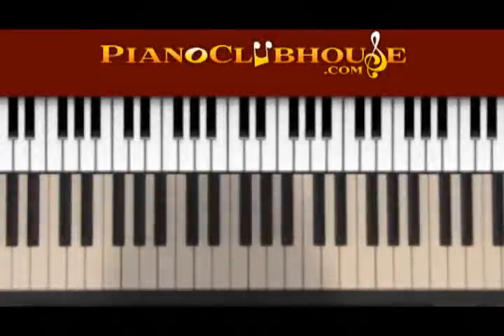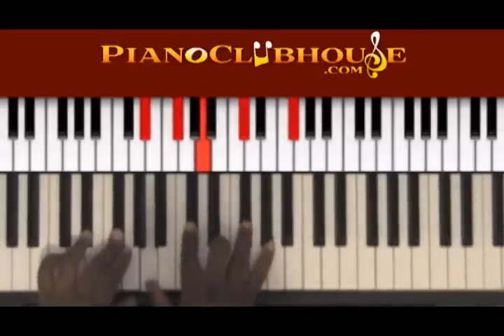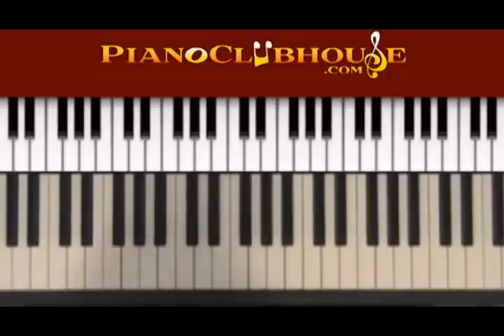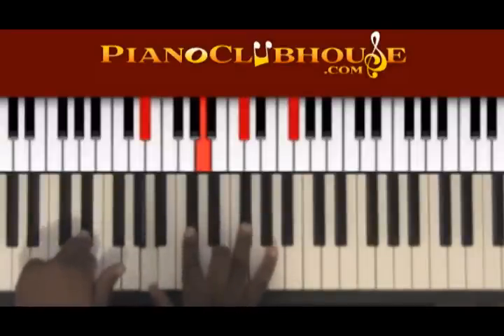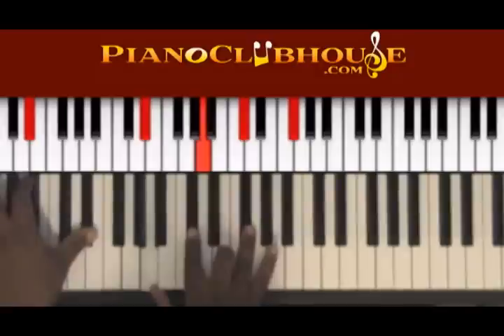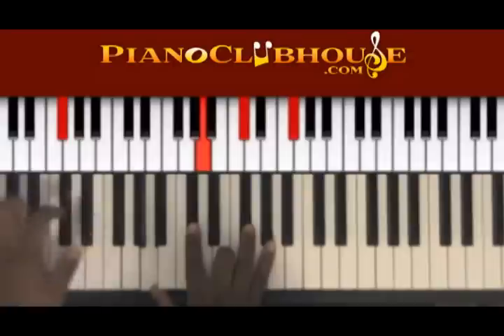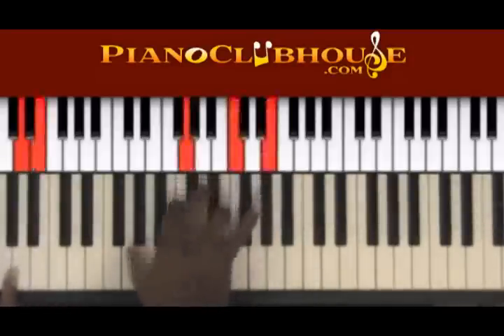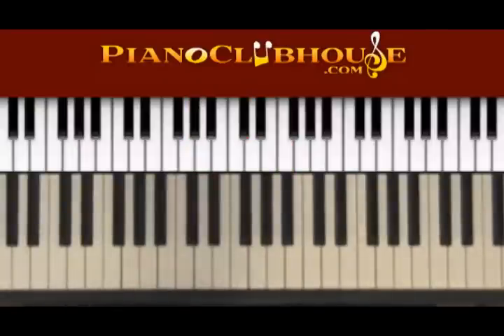♫ "MINOR-7 FLAT-5" Chord and its applications (1 of 5) ♫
This is a tutorial/how to use the "MINOR-7 FLAT-5" chord in gospel music. For access to more full-length tutorials, visit PianoClubhouse.com.